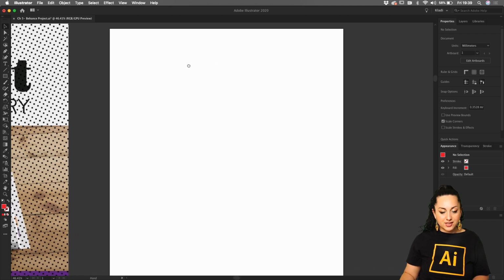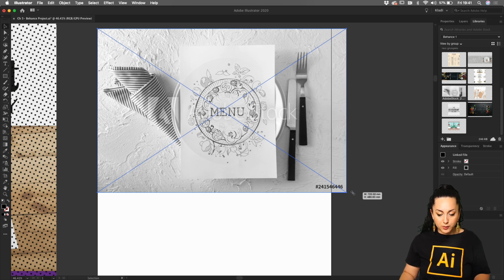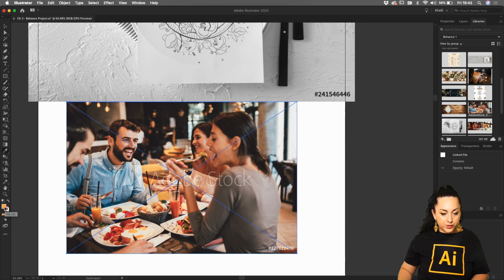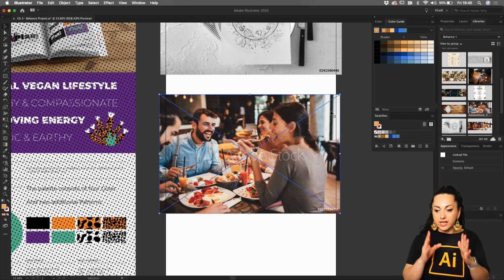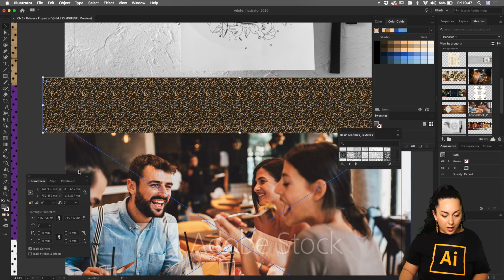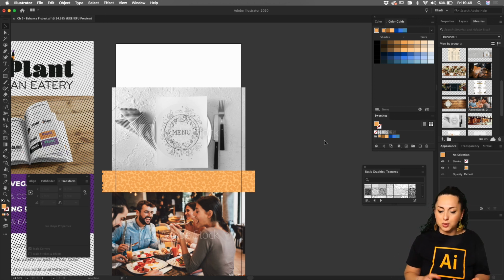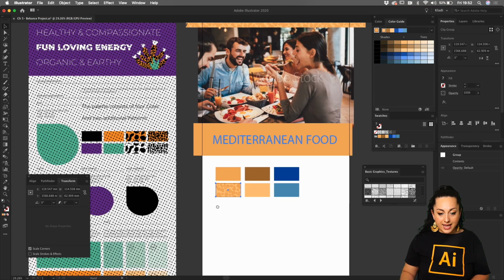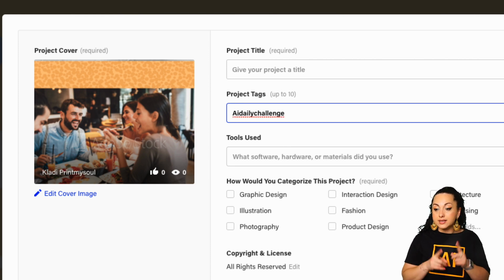Illustrator Daily Creative Challenge - Behance Project | Adobe Creative Cloud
Challenge: Showcase your work on Behance like the pros! Use guides, shapes and patterns to create a professional Behance project.

Join your host each morning at 11:30am PT to learn how to approach each challenge using Adobe Illustrator. Complete 5 challenges by Friday, June 26th and you’ll be on your way to sharpening your skills. Get your questions answered, see what the community is creating and get feedback on your work!